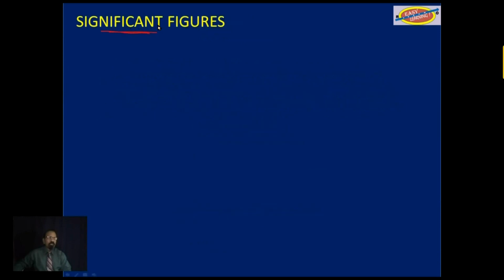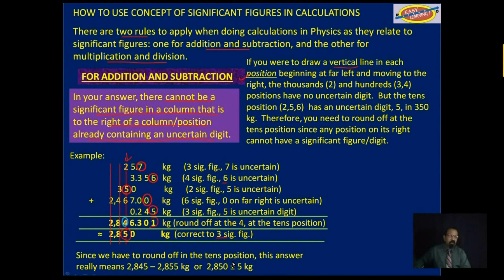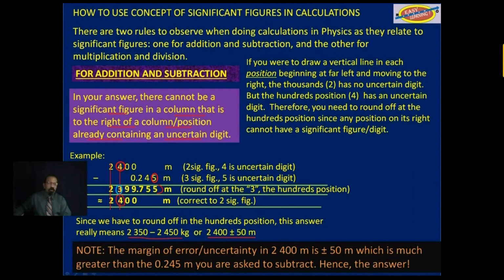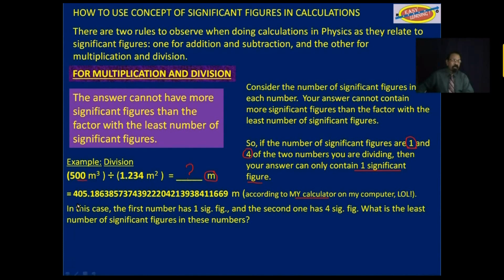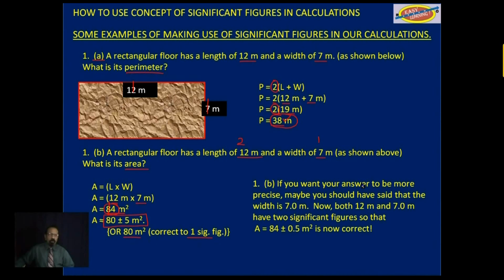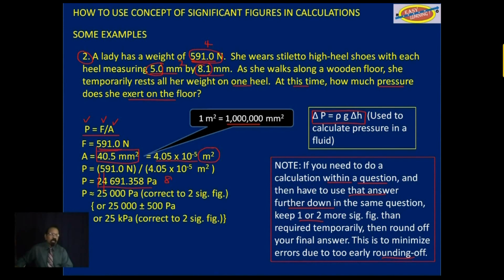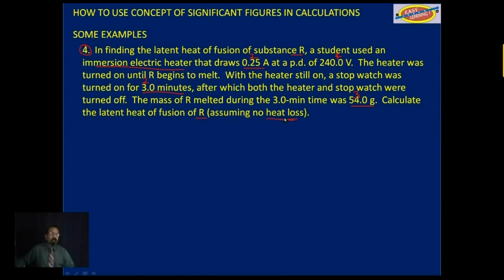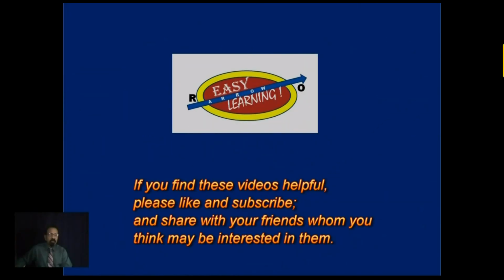PHYS 03 Working With Significant Figures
Now that you understand the concept of significant figures (from video PHYS 01) AND  can determine  which digits are significant in a measured quantity along with the uncertain digit (from video PHYS 02),  we will apply  those in calculations.

There are basically two rules: one for addition and subtraction; and the  other for multiplication and division.

In the case of addition and subtraction, the answer cannot have a significant figure to the right of a position/column that already has an uncertain digit.

For multiplication and division,  the answer cannot have more significant figures than the factor with the least number of significant figures.